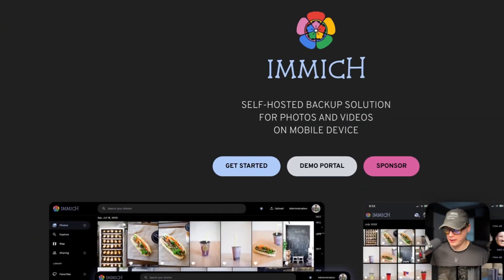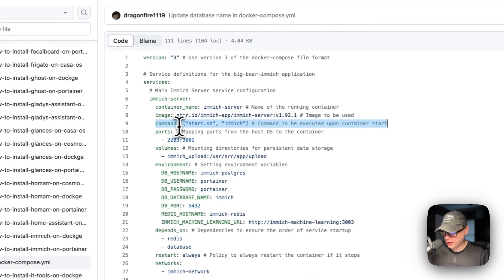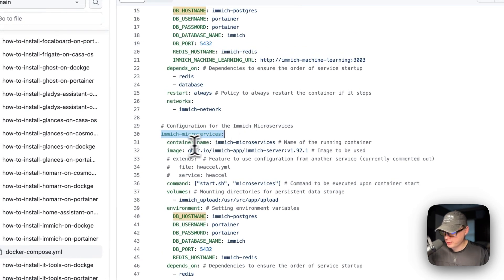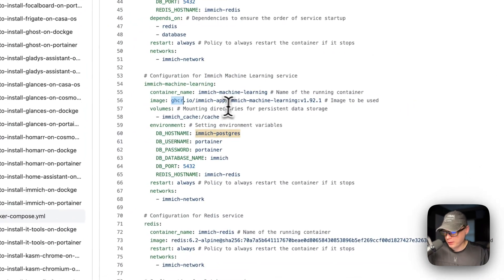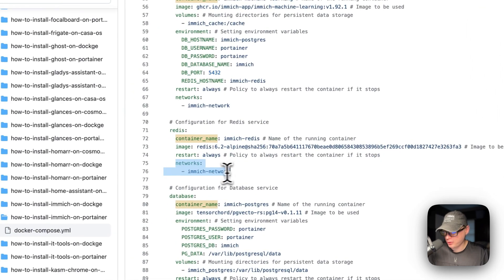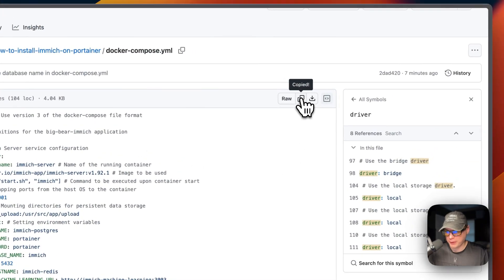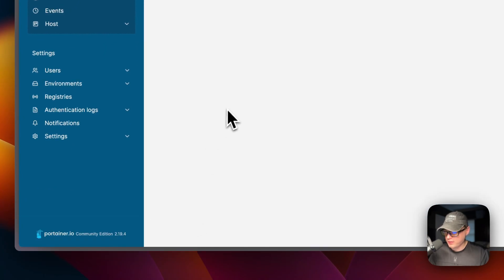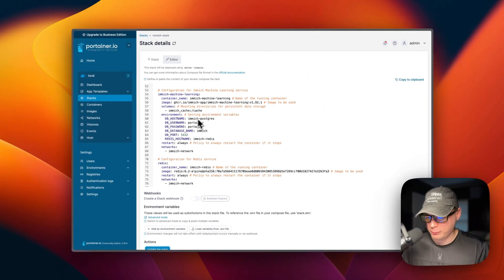Effortless Immich Setup on Portainer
Discover the simplest way to install Immich on Portainer with our step-by-step guide. Join us as we walk you through the process, making it easy for beginners and seasoned users alike. Don't miss out on this opportunity to enhance your Portainer experience with Immich!

🔍 Table of Contents:

00:00 Intro
00:47 About
01:20 Explain Docker Compose
06:24 BigBearClub
06:43 Install
07:25 Stack Options
08:24 Container Options
09:47 Show UI
12:17 Outro